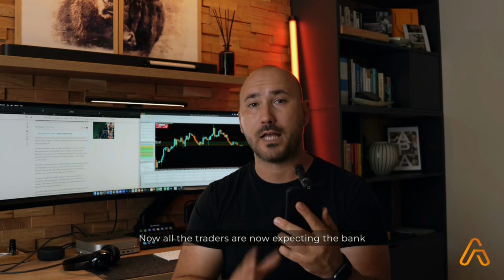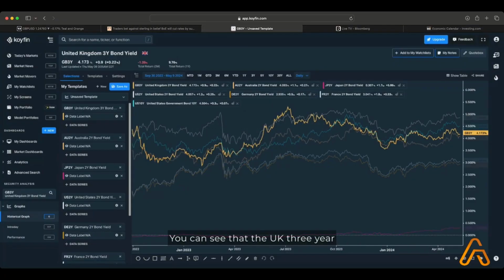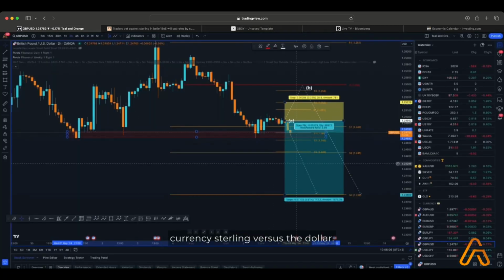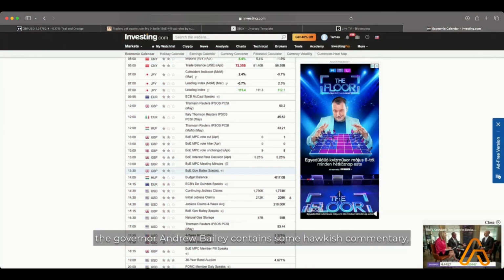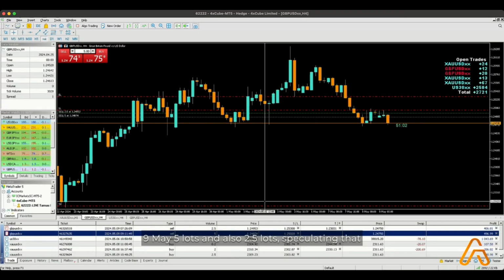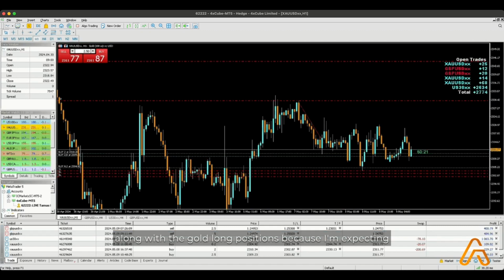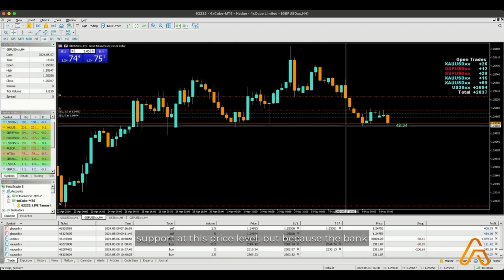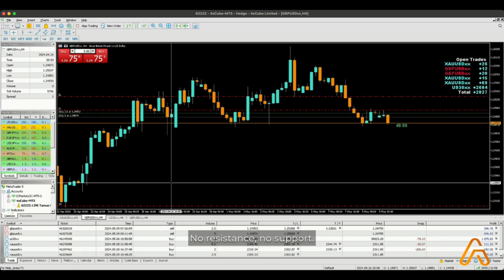GBPUSD forecast (BoE Interest rate decision)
LIVE GOLD Forecast